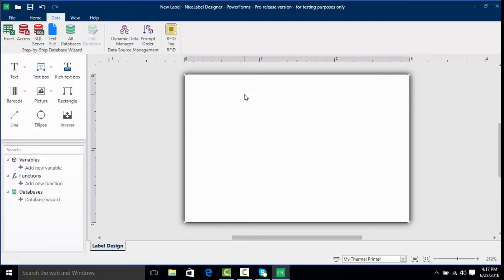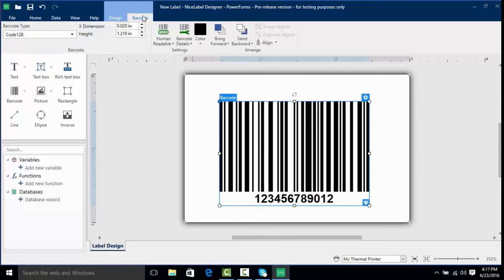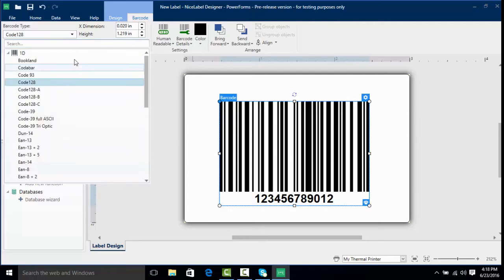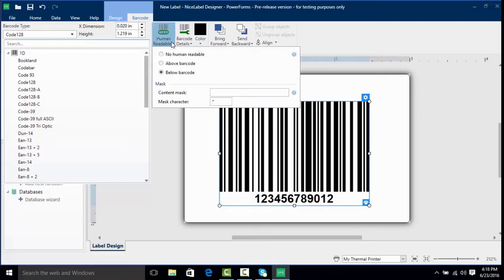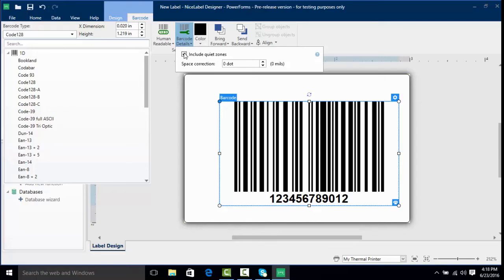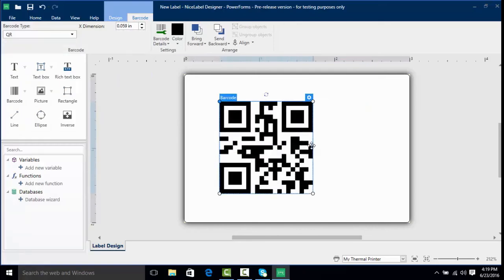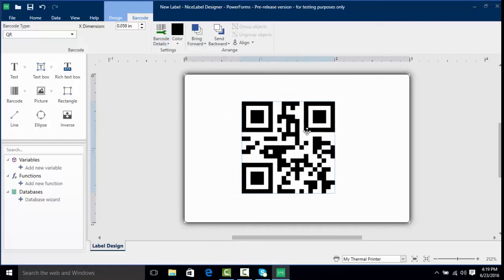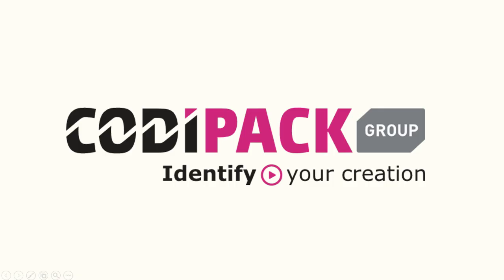Barcode printen op een etiket met NiceLabel en Codipack Group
NiceLabel is de meest toonaangevende en grootste labeling software op de markt. Deze software biedt pakketten aan voor het ontwerpen en printen van labels tot oplossingen met geautomatiseerde ERP-koppelingen, snelle ontwikkeling van printapplicaties en centraal beheer van het labeling proces in de cloud.
Met NiceLabel Designer Express ontwerpt en print u labels op een snelle en efficiënte manier. Zo kan je focussen op jouw core business in plaats van u zorgen te maken over printfouten.
De Nicelabel Designer levert u bij het ontwerpen van etiketten een vertrouwde gebruikservaring dankzij een omgeving die sterk gelijkt op Microsoft Word. Dit zorgt ervoor dat eender wie op een snelle manier labels kan ontwerpen zonder uitgebreide computerkennis. Zonder enige ervaring maak je met behulp van sjablonen in een mum van tijd een professioneel etiket.
Als je daarnaast vertrouwd bent met Microsoft Excel kan u via Nicelabel Designer Express een connectie leggen met de rijen en kolommen in een spreadsheet. Hierdoor moet u niet steeds een nieuw label ontwerpen bij wisselende data.
NiceLabel is een Windows programma. U kan hiermee naar meer dan 2500 verschillende types etikettenprinters afdrukken. Natuurlijk is het printen van het juiste label met de juiste gegevens van groot belang voor uw bedrijf.  NiceLabel Designer Express heeft daarom een eenvoudige print interface. Van hieruit kan je eenvoudig het juiste label selecteren en printen zonder per ongeluk wijzigingen aan te brengen in het ontwerp. Op deze manier print u efficiënt en zonder fouten.
Kortom: Nicelabel Designer Express is het ideale programma om eenvoudige labels aan te maken met 1D en 2D barcodes, grafische objecten, tekst, logo’s, afbeeldingen, tellers, …
In samenwerking met Codipack werden er ook verschillende printer drivers ontwikkeld om inkjettoestellen en etiketteermachines aan te sturen. Contacteer ons voor verdere informatie.

NiceLabel Designer Pro

 NiceLabel is de meest toonaangevende en grootste labeling software op de markt. NiceLabel biedt pakketten aan voor het ontwerpen en printen van labels en oplossingen met geautomatiseerde ERP-koppelingen, snelle ontwikkeling van printapplicaties en centraal beheer van het labeling proces in de cloud.
Met NiceLabel Designer Pro ontwerpt en print u labels op een snelle en efficiënte manier. Zo kan je focussen op uw core business in plaats van u zorgen te maken over printfouten.
Eenvoudig labels ontwerpen
De Nicelabel Designer levert u bij het ontwerpen van etiketten een vertrouwde gebruikservaring dankzij een omgeving die sterk gelijkt op Microsoft Word. Dit zorgt ervoor dat eender wie op een snelle manier labels kan ontwerpen zonder uitgebreide computerkennis. Zonder enige ervaring maakt u met behulp van de sjablonen in een mum van tijd een professioneel etiket. Ook kan u in het ontwerp werken met rich text objects. NiceLabel Designer Pro biedt daarnaast de mogelijkheid om bijvoorbeeld tekst op een ellips te plaatsen of de tekstgrootte automatisch aan te passen aan het tekstkader. Wie wil kan het ontwerp zelfs afschermen met een wachtwoord zodat je niet per ongeluk wijzigingen aanbrengt die voor printfouten zorgen. Dankzij de bibliotheek aan sjablonen voldoet u indien gewenst aan verschillende industriële standaarden zoals GS1, AIAG, ODETTE, GM, VDA, etc.
Gegevens uit eender welke database
Als je daarnaast vertrouwd bent met Microsoft Excel kan u via Nicelabel Designer Pro een connectie leggen met de rijen en kolommen in een spreadsheet. Hierdoor moet u niet steeds een nieuw label ontwerpen bij wisselende data. De gevorderde gebruiker kan zelfs connecteren naar eender welk bestaand database systeem (SQL, Oracle, …). Zo kan uw regels instellen om objecten op een bepaald label wel af te printen maar op een ander label niet.
Eenvoudig labels printen
NiceLabel is een Windows programma. U kan hiermee naar meer dan 2500 verschillende types etikettenprinters afdrukken. Natuurlijk is het printen van het juiste label met de juiste gegevens van groot belang voor uw bedrijf.  NiceLabel Designer Pro heeft daarom een eenvoudige print interface. Van hieruit kan u het juiste label selecteren en printen zonder per ongeluk wijzigingen aan te brengen in het ontwerp. Op deze manier print u efficiënt en zonder fouten. NiceLabel Designer Pro heeft ook de functionaliteit om een ‘print form’ aan te passen voor verbeterde controle. Het ‘print form’ past zich dan ook automatisch aan aan de grootte van je scherm.
Kortom: Nicelabel Designer Pro is het ideale programma om eenvoudige labels aan te maken met 1D en 2D barcodes, grafische objecten, tekst, logo’s, afbeeldingen, tellers, …
In samenwerking met Codipack zijn ook verschillende printer drivers ontwikkeld om inkjettoestellen en etiketteermachines aan te sturen. Contacteer ons voor verdere informatie.